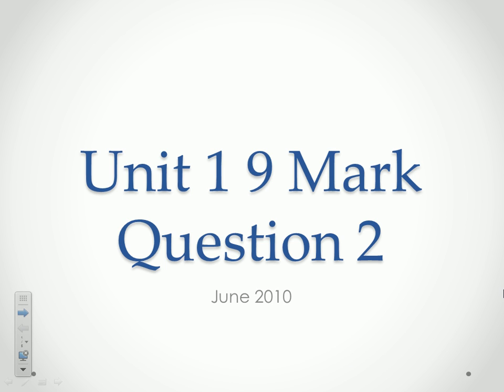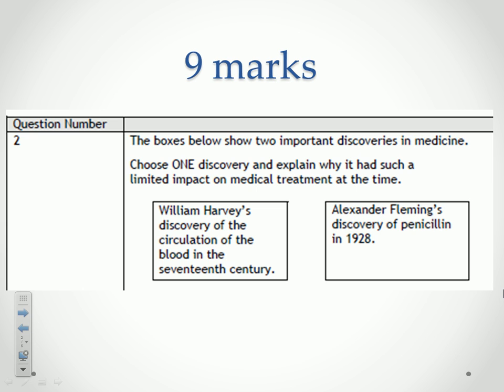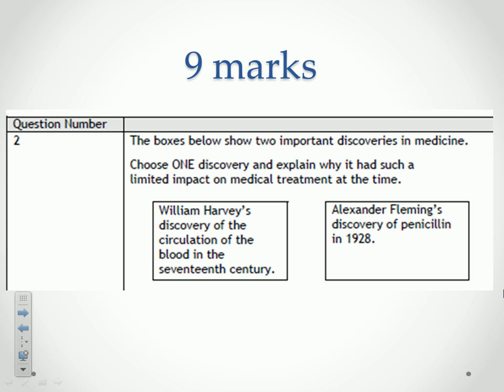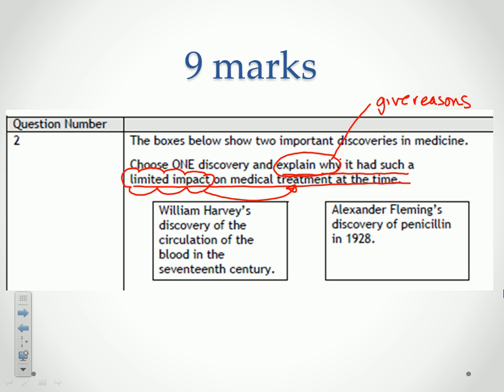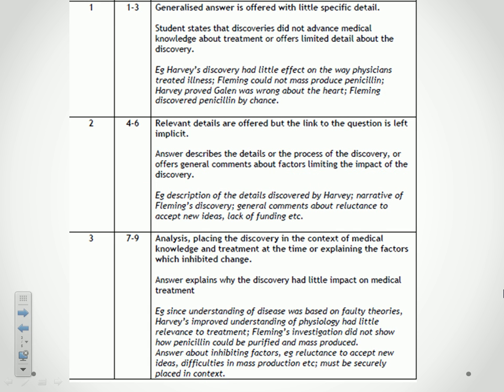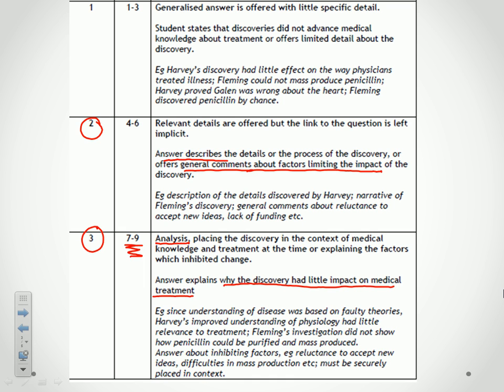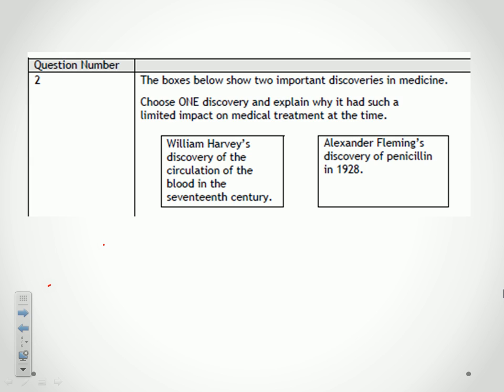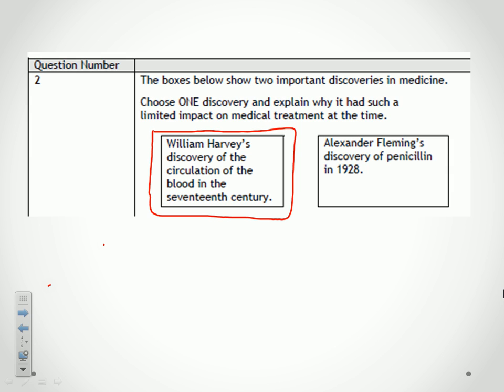9 mark William Harvey explain why question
Need to perfect your exam technique for 'explain why' questions? Work on timings? Review your knowledge about Harvey? This is the video for you!
GSCE Edexcel History B Medicine Through Time